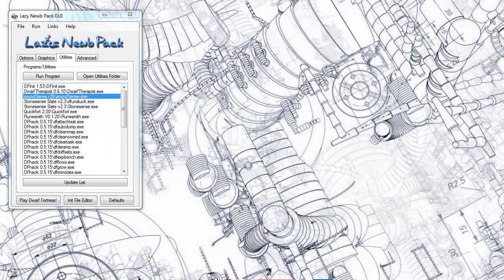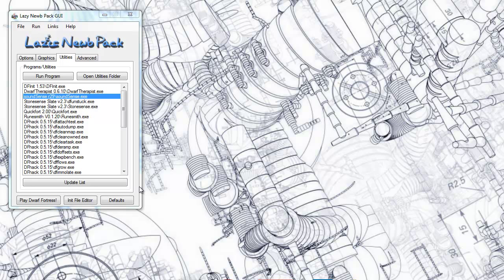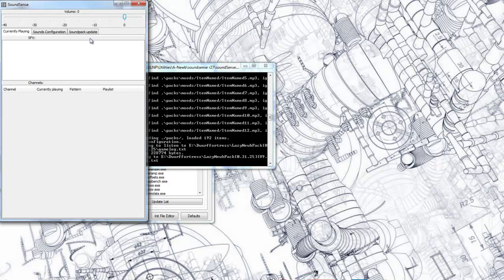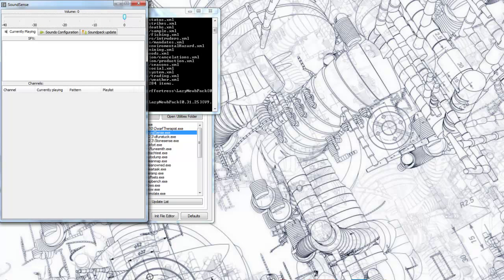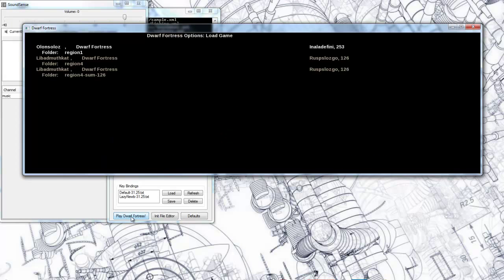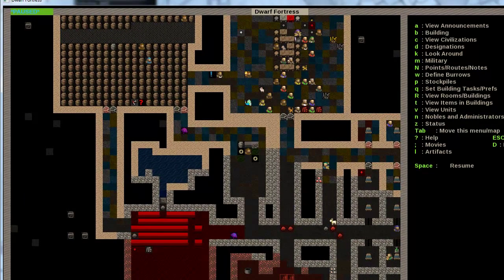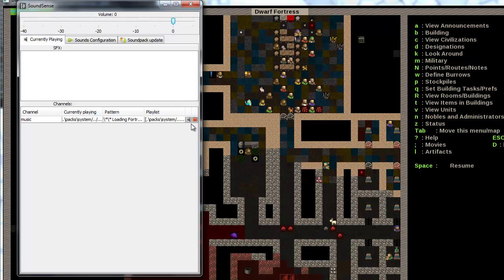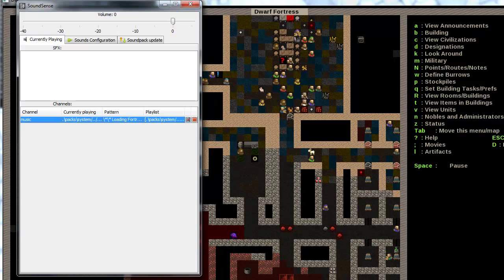Dwarf Fortress - Tutorial 2011 - SoundSense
Adding Sound to Dwarf Fortress is very easy with Soundsense. As always use the Lazy Newb Pack if you dont have it or download the mod directly from the bay12 Website